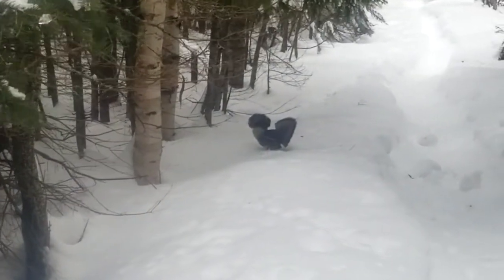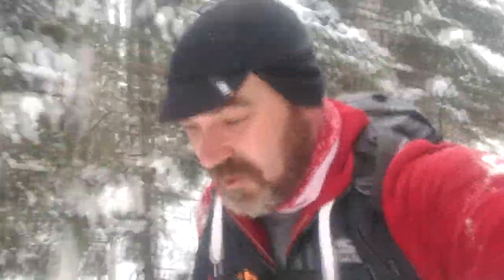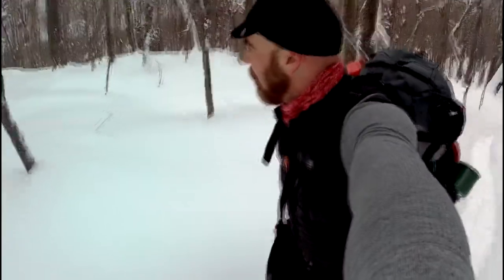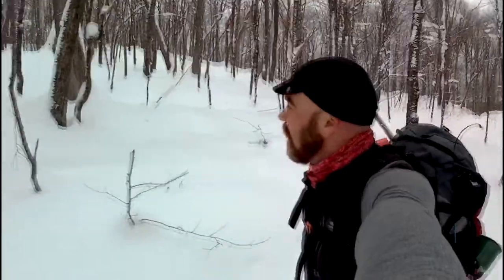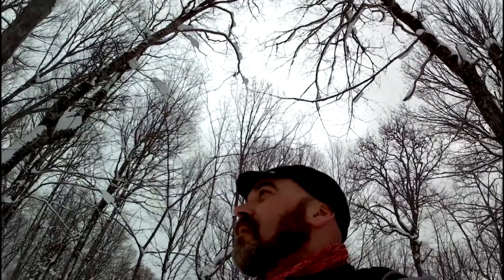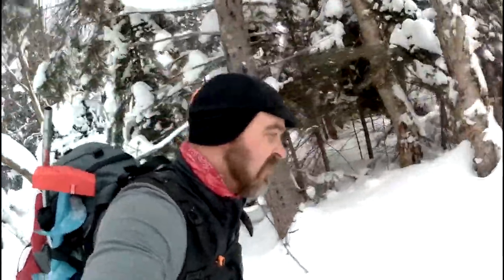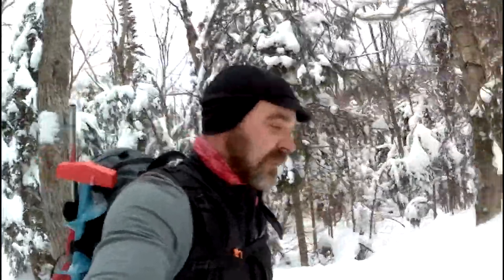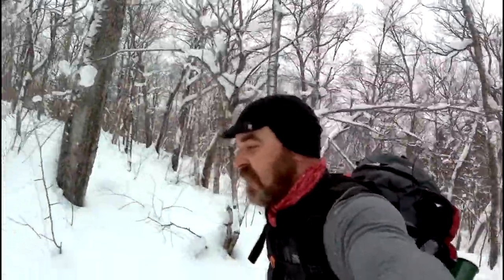In winter, the Peat defeats you!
Heather and I embark on the Peat Mountain Trail in Lake Superior Provincial park via snowshoe.  I guess it's become a yearly tradition.  We made it further than last year, but still have yet to completed the loop with snow underfoot.  I have high hopes for next year.

Apologies (sort of) for the camera audio kicking out halfway through the video.  I somehow disabled my microphone.  On the plus side, you've all been saved from having to suffer through me singing improvised sea shanties on the later half of our hike.  Next time you may not be so lucky.  ;)